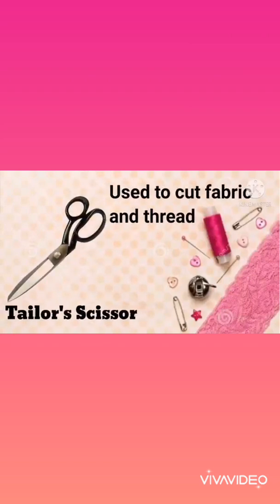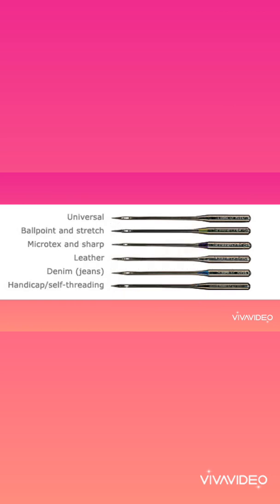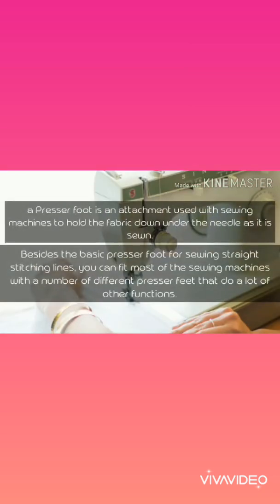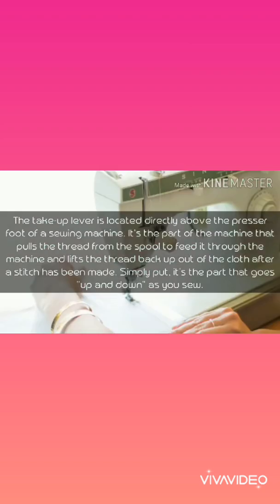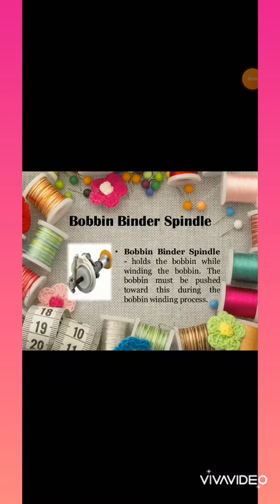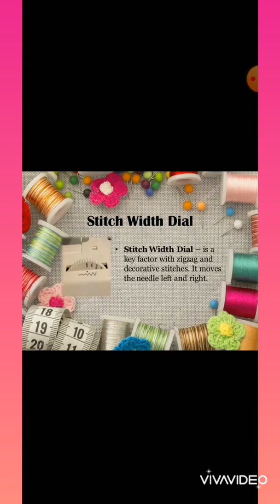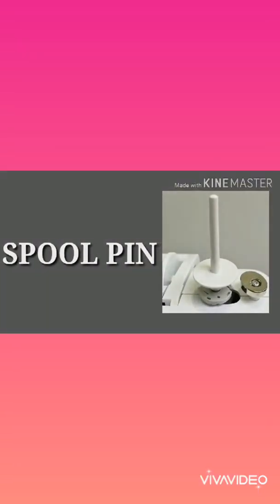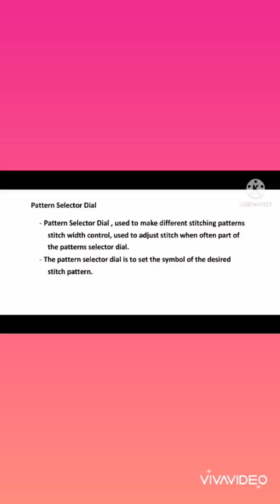SEWING EQUIPMENTS AND PARTS OF SEWING MACHINE